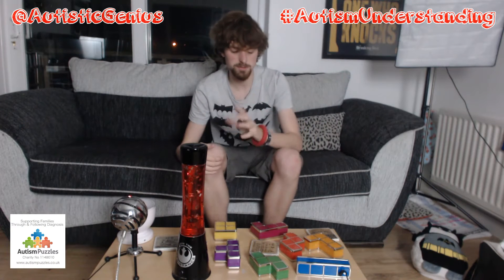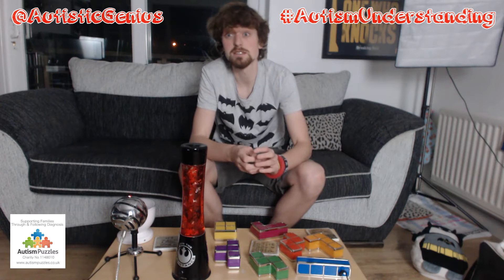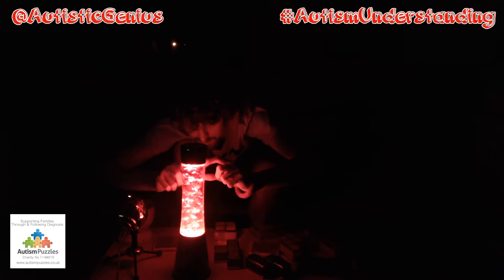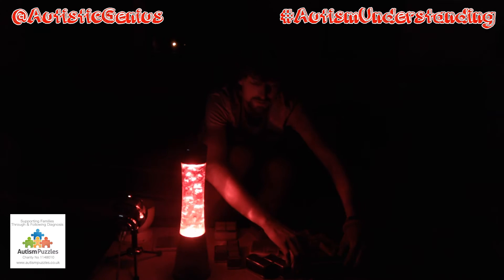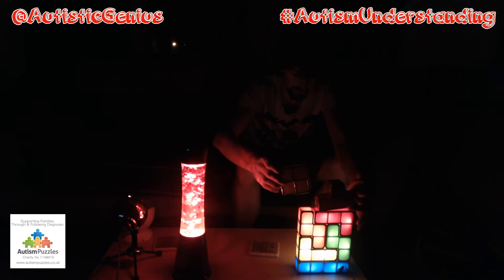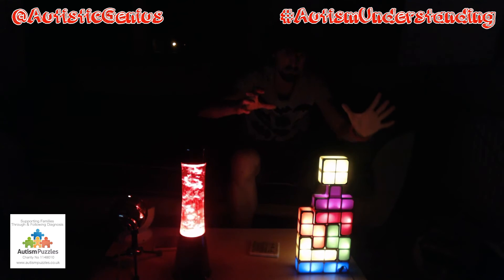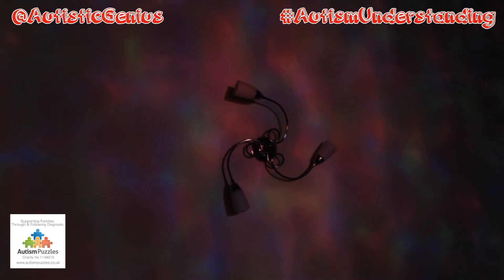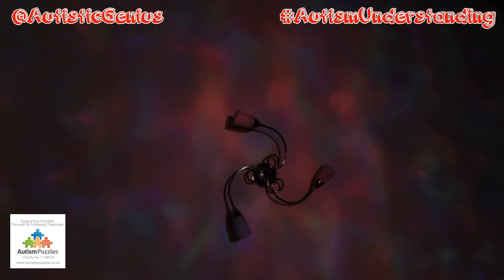My Sensory Lights